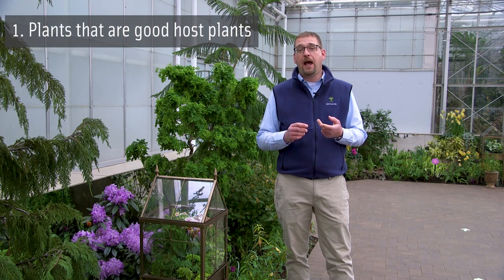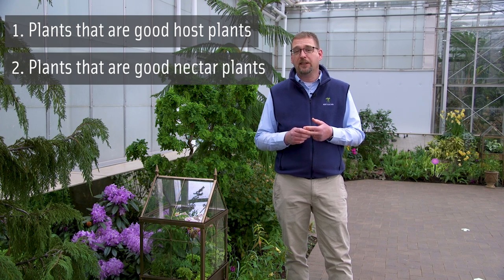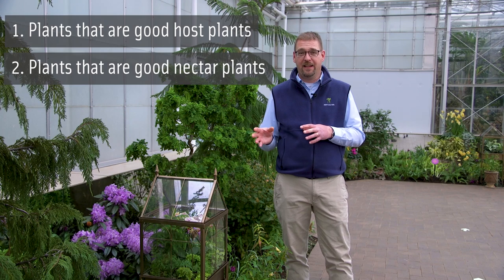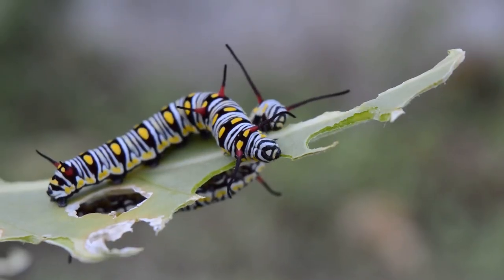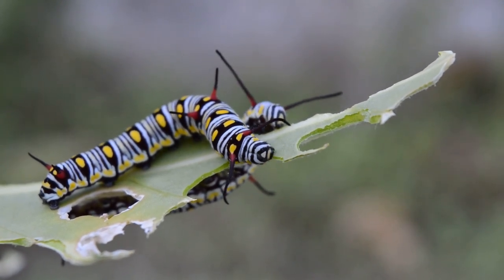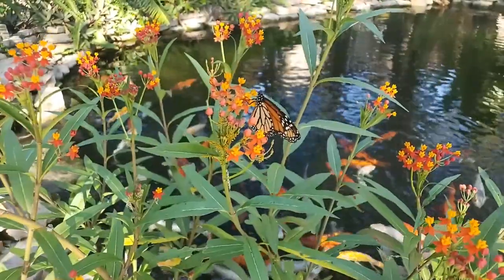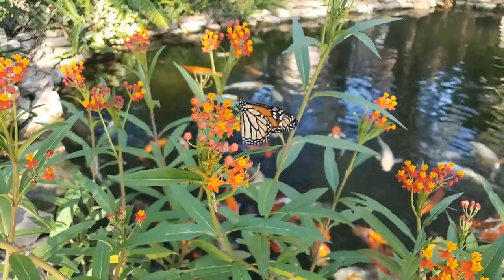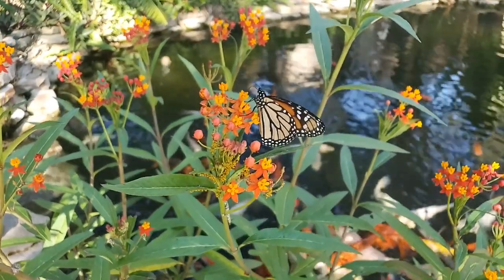Creating a butterfly garden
Would you like to bring some of the magic of our Fred & Dorothy Fichter Butterflies Are Blooming exhibition to your garden at home? In this week's video, Vice President of Horticulture Steve LaWarre walks through the basic elements you will need to create a thriving butterfly garden.